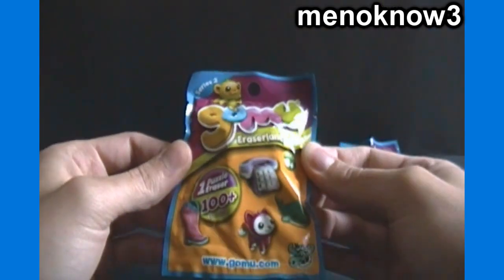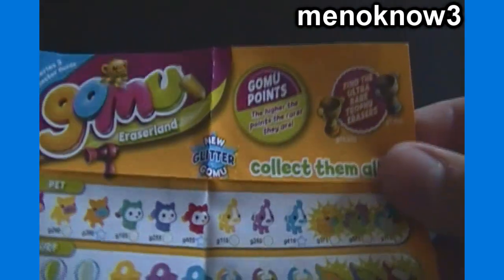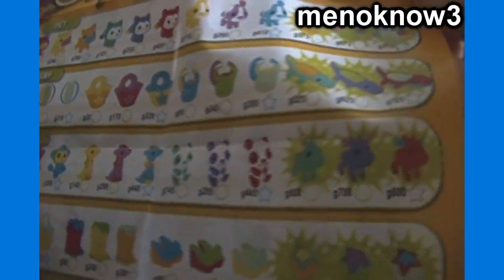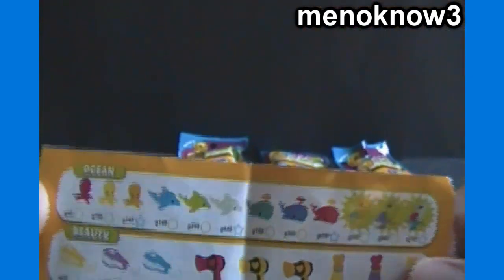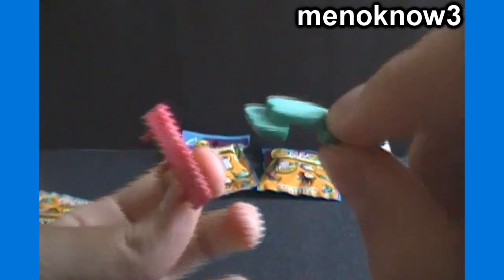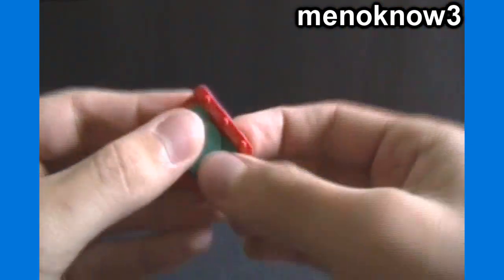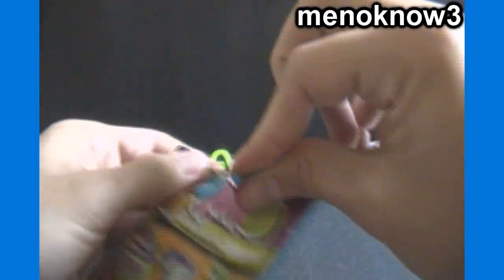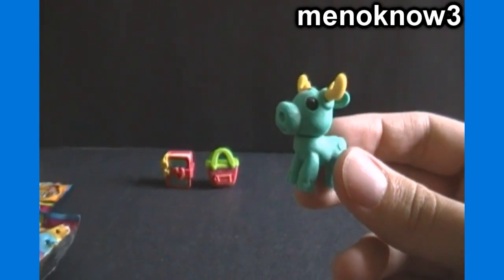Opening 4 Gomu Series 2 Single Collectible Erasers Packs